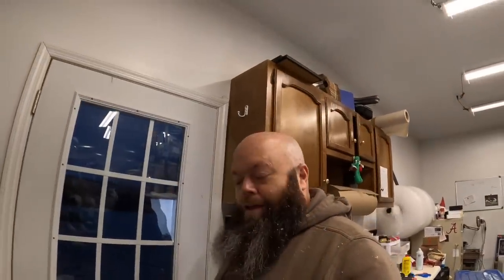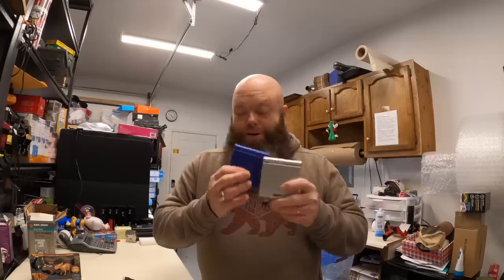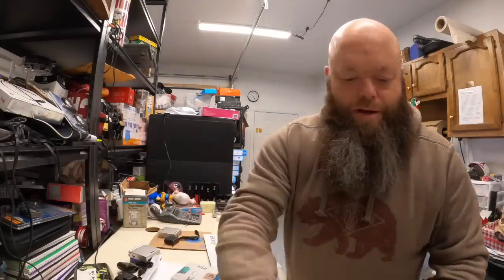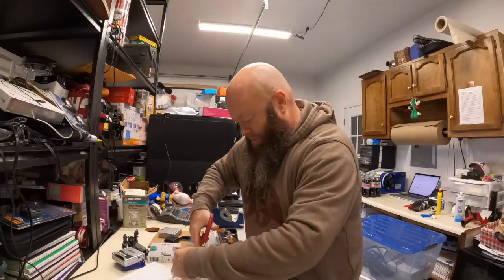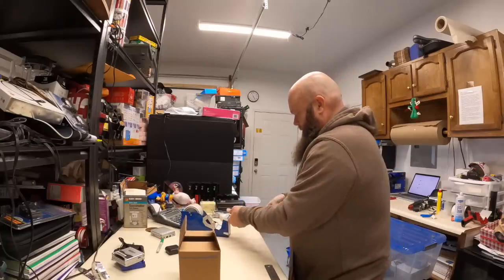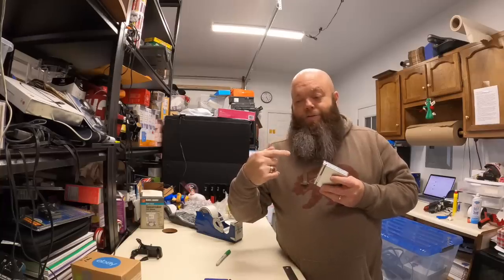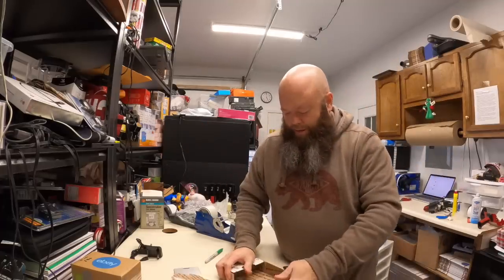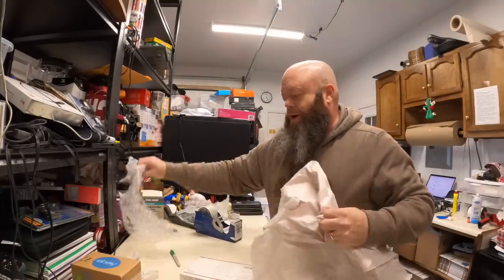I share the secret to selling on Ebay. Money back guarantee!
This video is about I share the secret to selling on Ebay.  Money back guaranteed!  I had a good day selling on Ebay, so that means I have to ship and talk to you fine folks.  Let's get this party started!

Light Box -Amazon Basics
Postal Scale
Heat Gun for removing stickers
Camera for Videos
Web Cam
Printer for FBA labels and shipping labels
Microphone for YT live shows
Camera for interview videos and ebay pictures
Bar code scanner
2nd Bar code Scanner
Scotty Peelers to remove stickers
Box Resizer
Poly bag set
Dymo Labels
Hand cart 3 n 1
Make-up wedges
Ronsonol lighter fluid